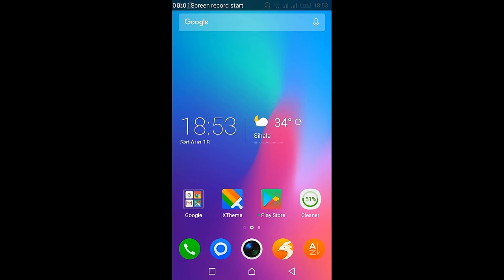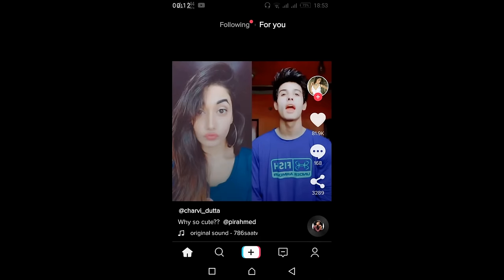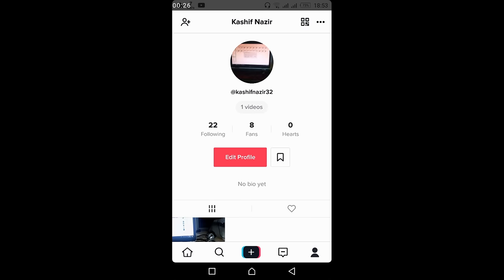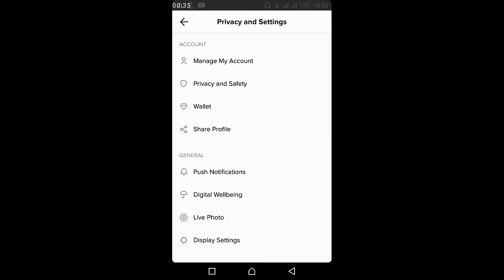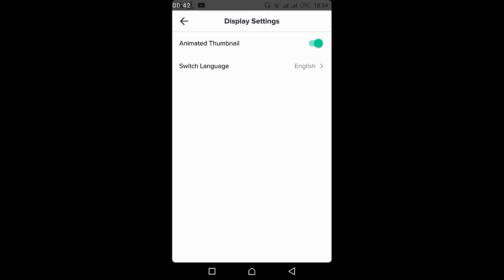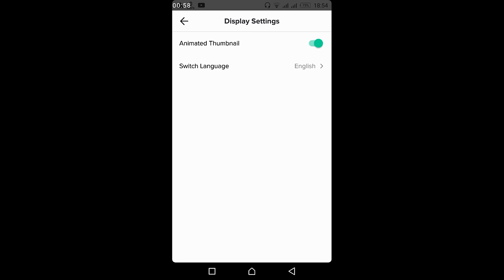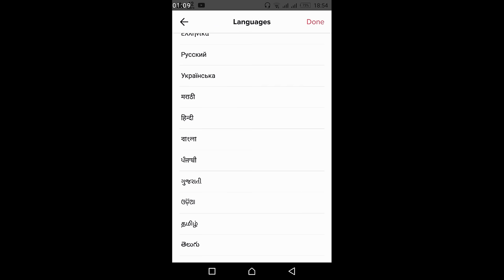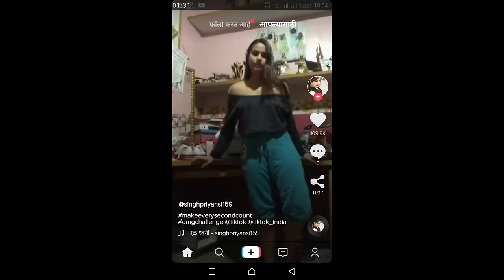How to Change Tik Tok Region/Country/Location | Change Country in TikTok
Learn How to Change Tik Tok Region/Country/Location

0:00 Intro
0:05 How to Change TikTok Region